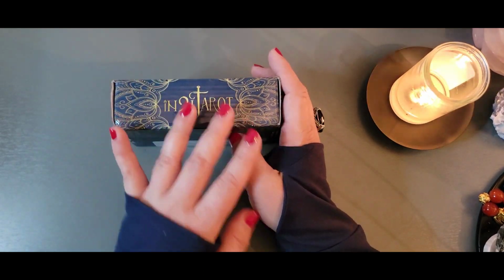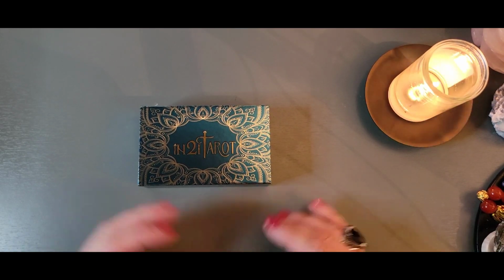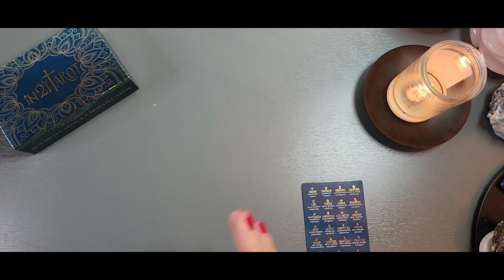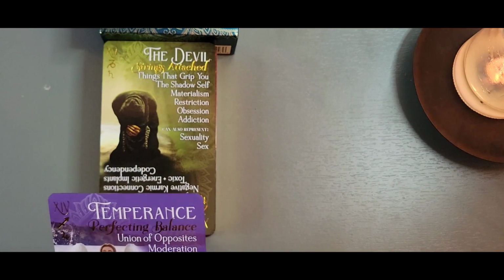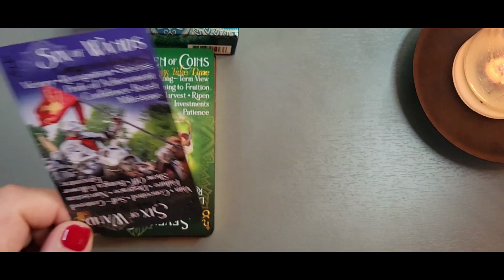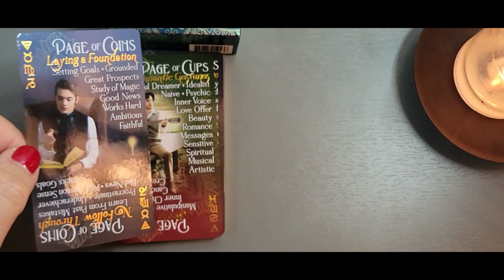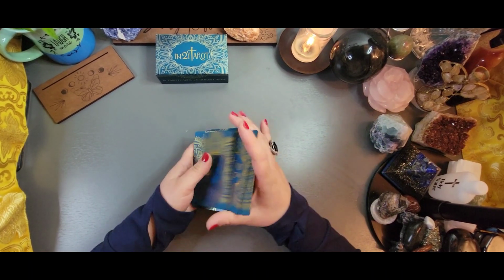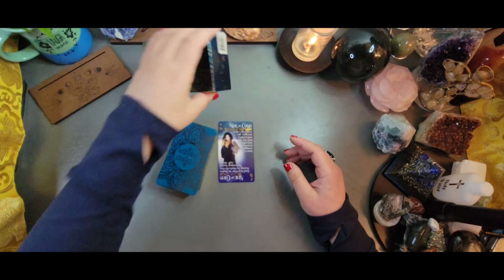In2It Tarot Deck - Flip Through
***If you want to skip directly to the FLIP THROUGH of the deck ⤵️

Time Stamp: 13:02

If you are interested in the deck, I have attached the link ⤵️ where I purchased mine! 😊 😉 🔮 💖 💜 💘

I'm not a paid sponsor, just sharing the 411 & link where you may be able to find this deck if interested 🤗